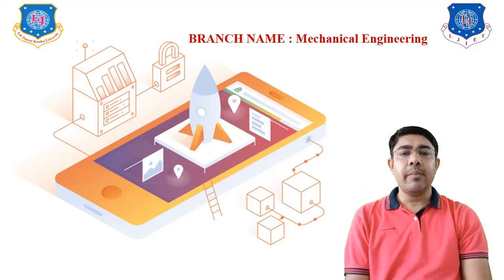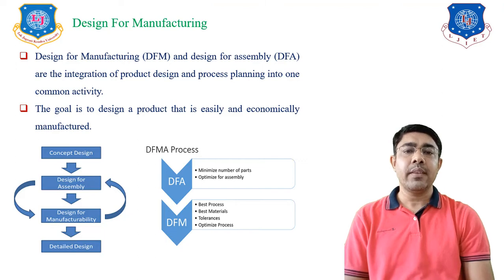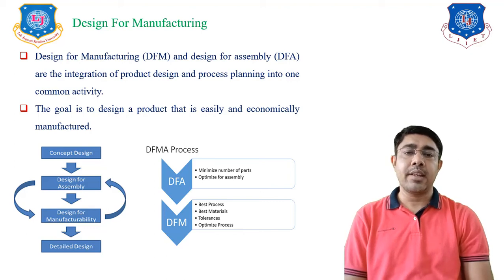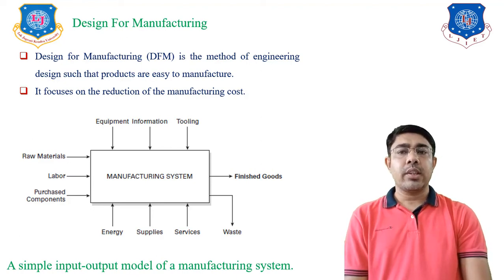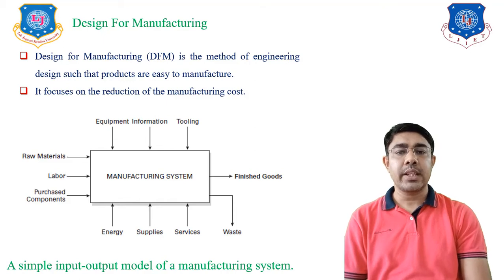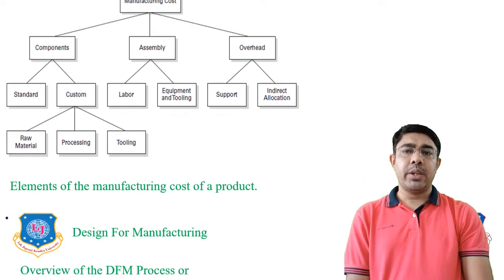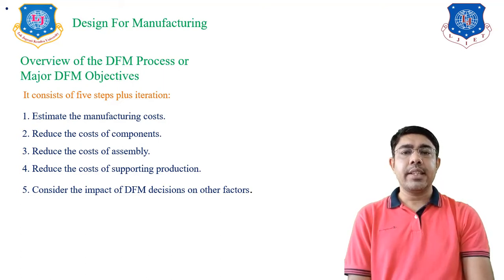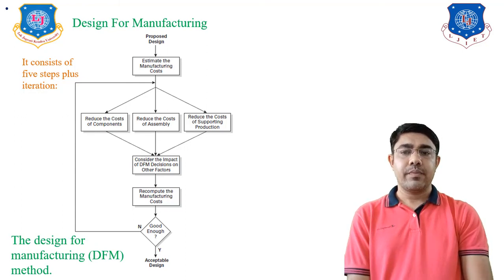L 12 Design for Manufacturing and Design | Product Development and Entrepreneurship | Mechanical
# Product Development and Entrepreneurship # Mechanical Engineering # Manufacturing Engineering

DESIGN FOR MANUFACTURING,
Design for Manufacturing Method
Next Lecture
L 13 Guidelines for Design of Manufacturing and Assembly | Product Development and Entrepreneurship | Mechanical